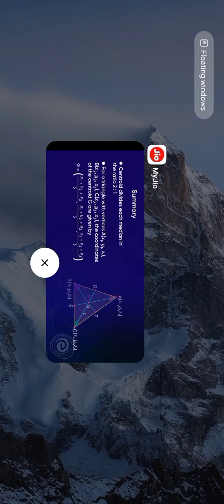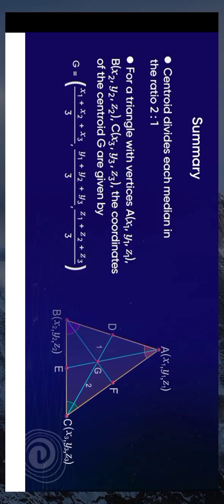Applications of Section Formula🧠 official education indian math_backs😅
Applications of Section Formula

Thorough with the section formula in three-dimensional geometry?
This video will show you how the section formula can be applied in various situations in geometry.
                    burst_him_esh_